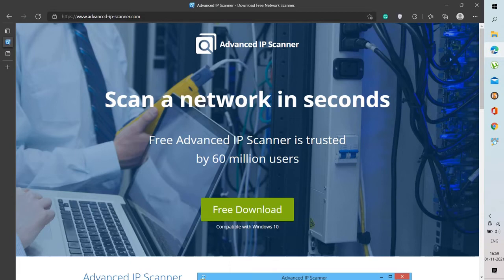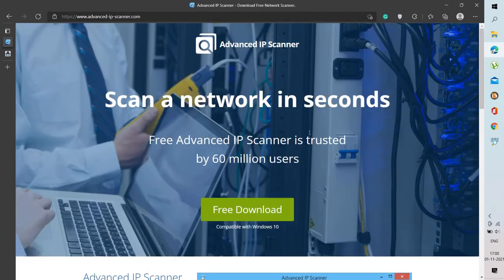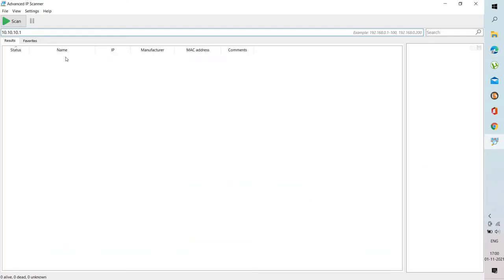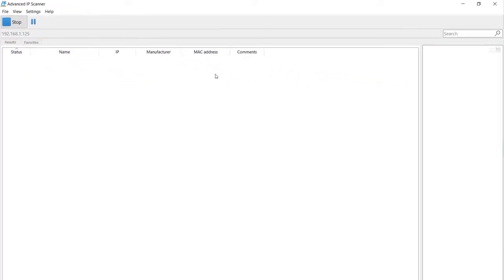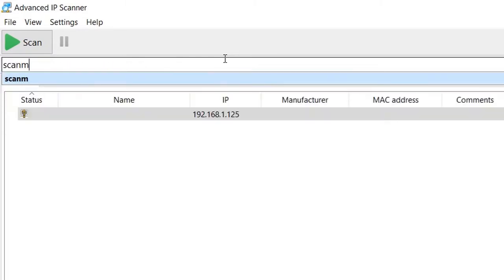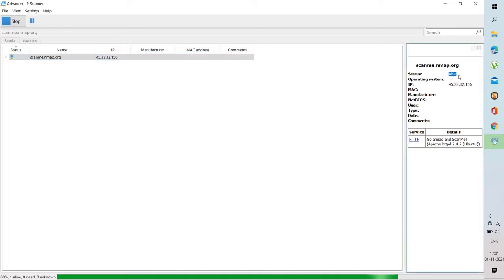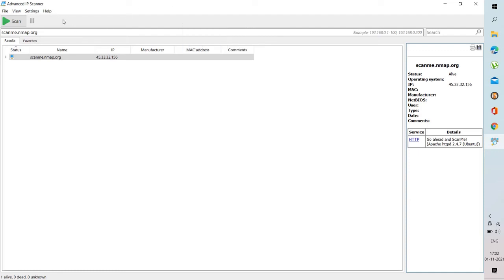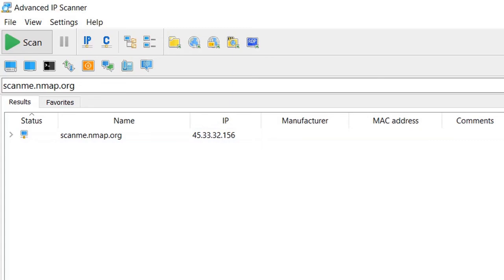Advanced IP scanner | I Hate the tool